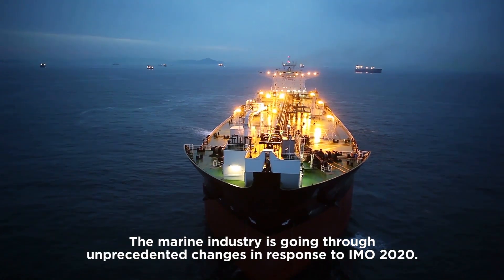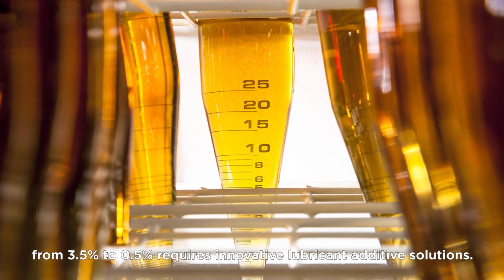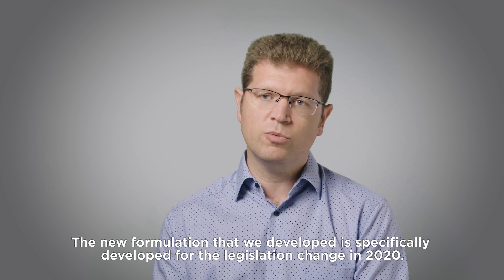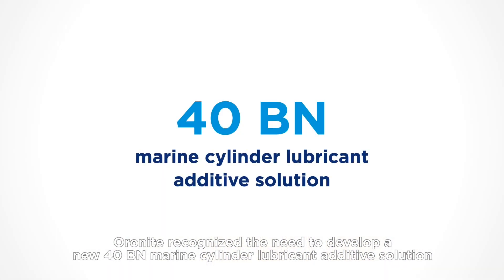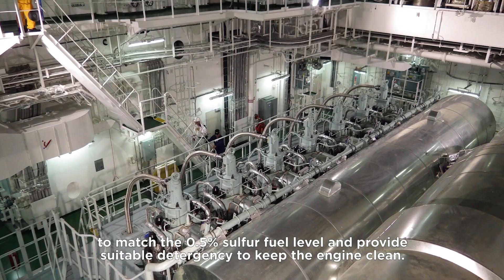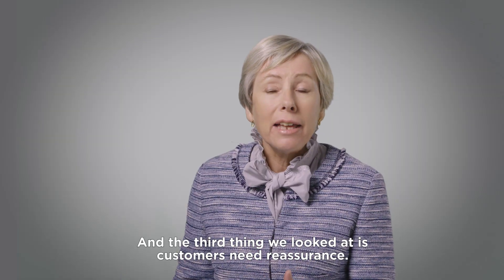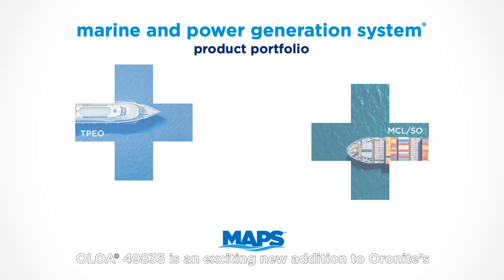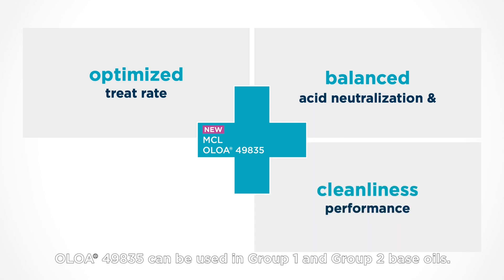OLOA 49835 Product Launch (English)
In response to IMO 2020, Oronite recognized the need to develop a new 40 BN marine cylinder lubricant additive solution to match the new lower than 0.5% sulfur fuel level. OLOA® 49835 is an exciting new addition to Oronite’s marine and power generation system product portfolio and is Oronite’s recommended additive solution providing balanced acid neutralization and cleanliness performance. OLOA® 49835 is OEM approved in Group I and Group II base oils by MAN Energy Solutions and approved in Group I base oil by WinGD (Group II base oil field testing is in progress).